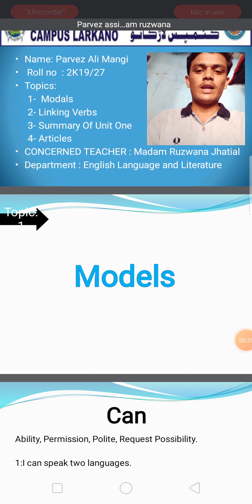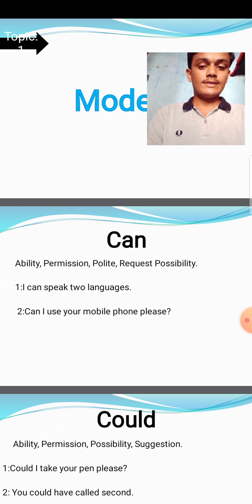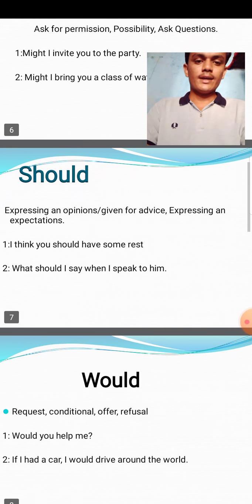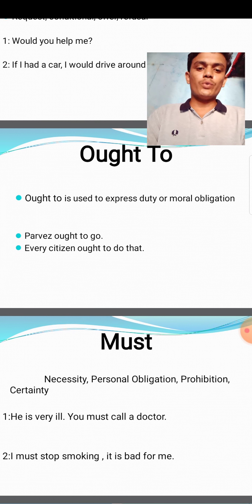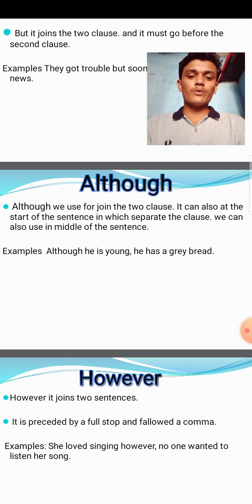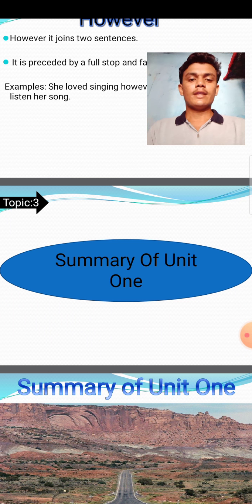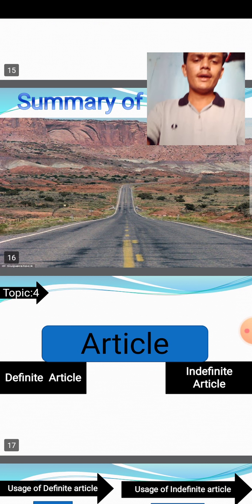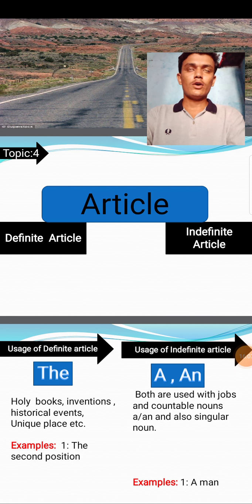Functional English/Parvez Ali/Leng2k19/roll no;27/Sindh University campus larkana.